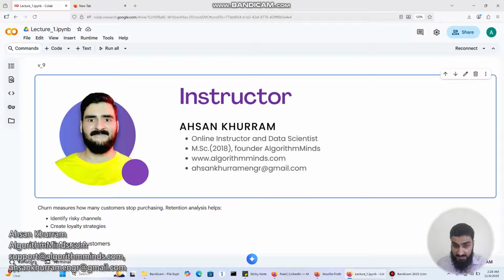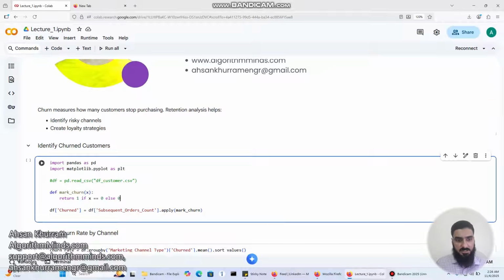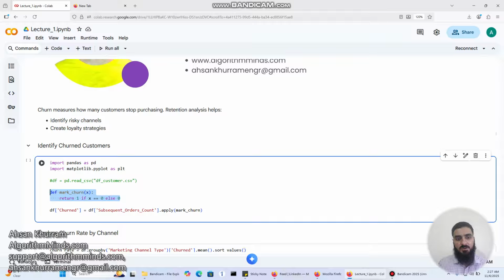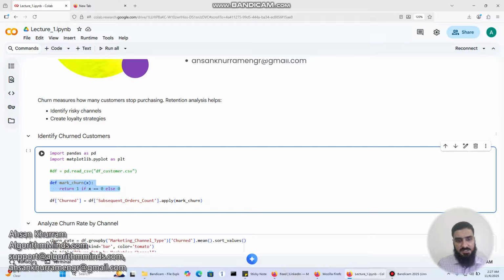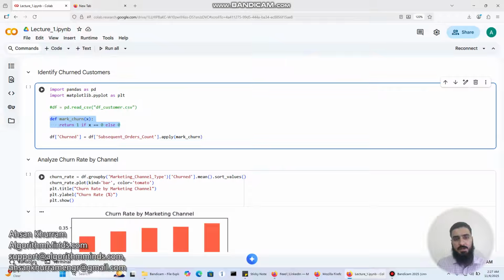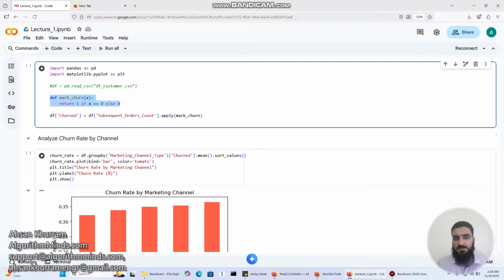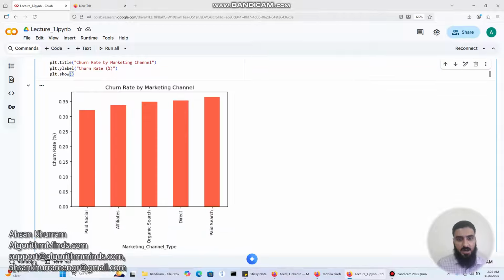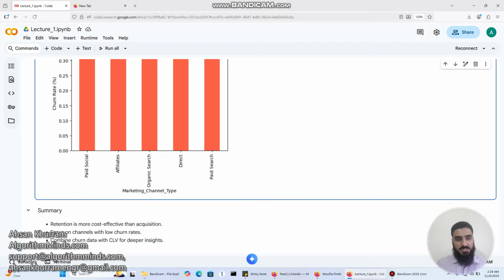Customer Retention and Churn Indicators in Marketing Analytics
Learn how to detect customer churn and retention trends using Python!

This quick tutorial teaches you how to calculate churn rate by marketing channel and visualize which sources retain customers best.